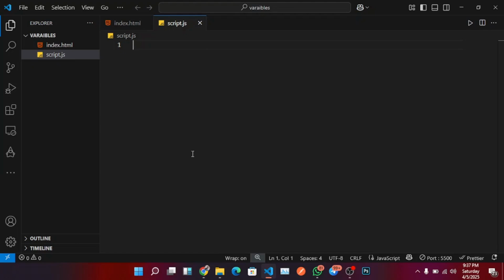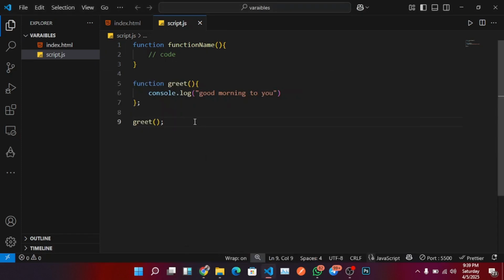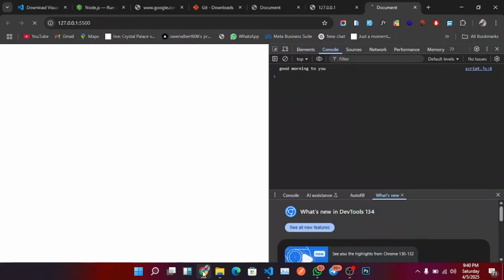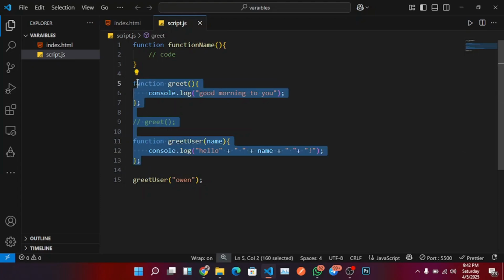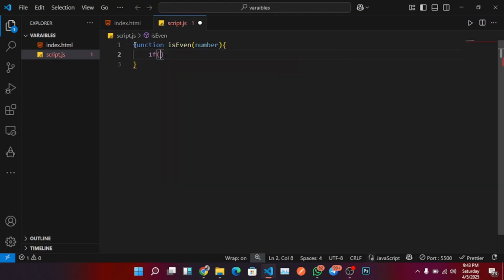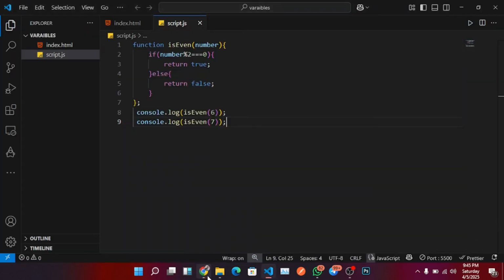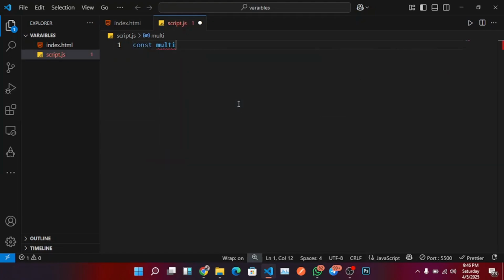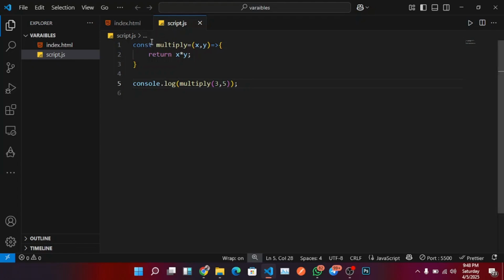JavaScript Functions Tutorial | Learn How to Write & Use Functions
Welcome to this JavaScript tutorial where we dive deep into functions — one of the most powerful and essential features of JavaScript! 💡

How to declare and call functions

Function expressions vs declarations

Callback functions

Real-life examples to make it all stick!

Whether you’re just starting out or need a refresher, this tutorial will help you master JavaScript functions with clear explanations and practical examples.

👨‍💻 Perfect for: Beginners, students, or anyone looking to level up their JS skills.